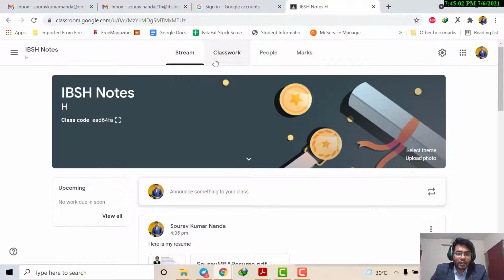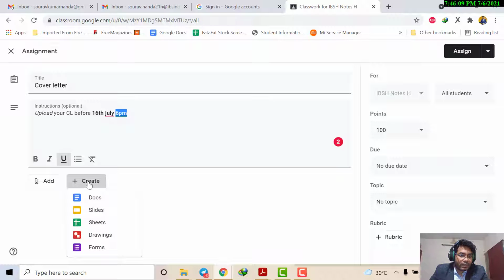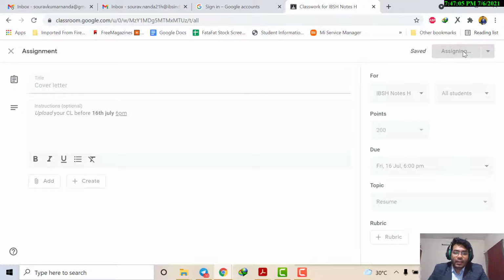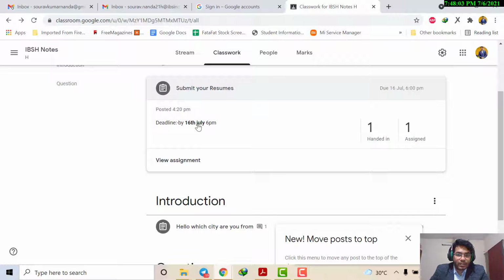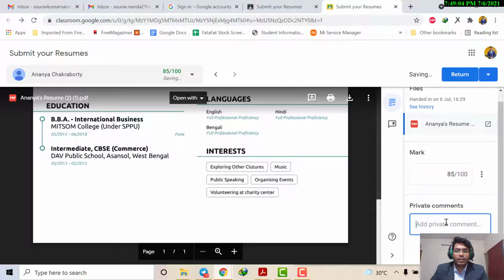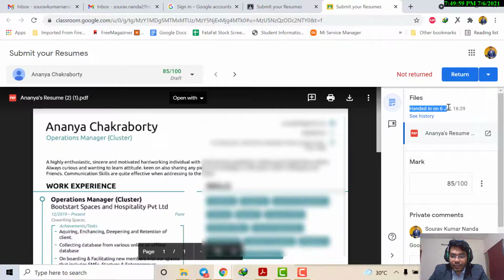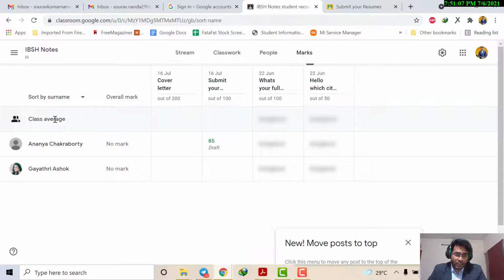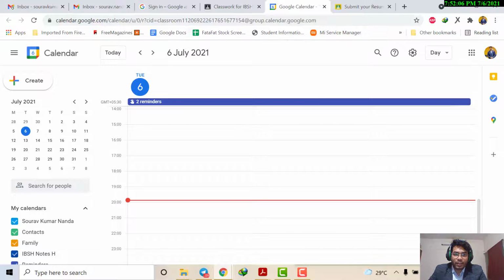Google Classroom - How to give Assignments By Sourav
This video is a small tutorial for google classroom and a brief description on how to assign an assignment to students of the class and review it